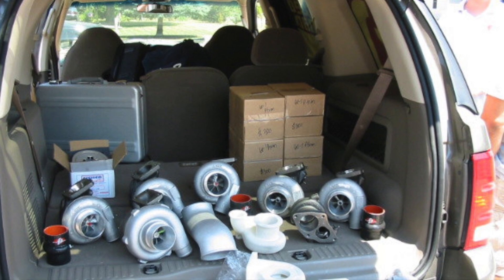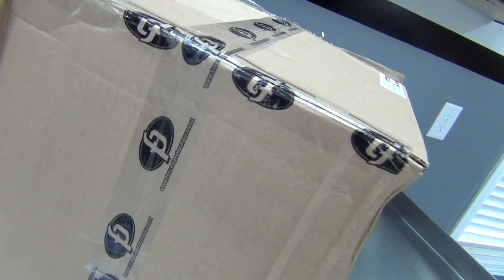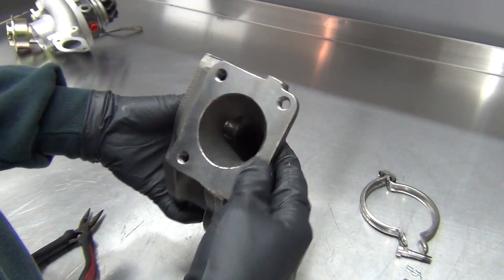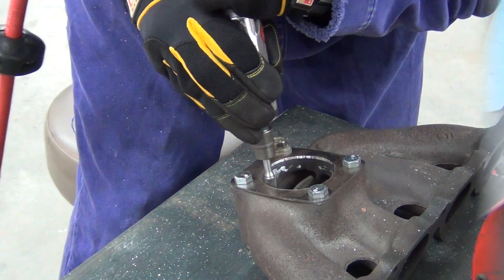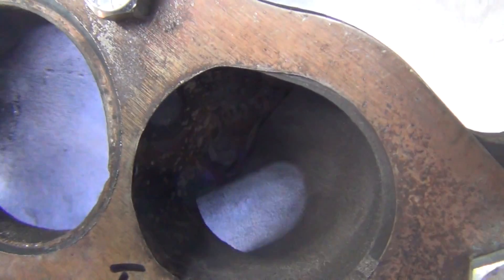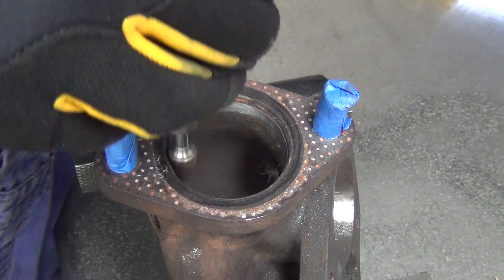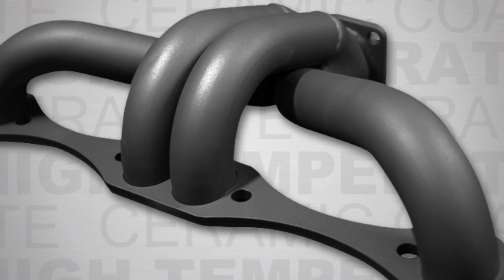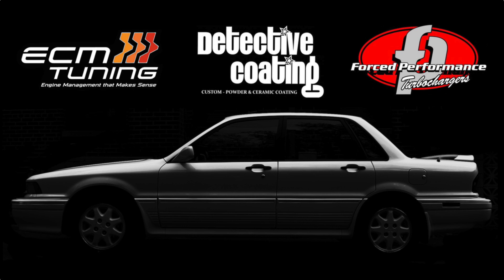Project Street Sleeper Part 4: New Turbo Assembly & DIY Turbo Porting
In this episode we select and review the centerpiece for our upgrade plan- the turbocharger!  After taking a close look at it, we port and gasket match our exhaust manifold, turbine housing and 02 housing to make the most of our new combo.

ECMLink is simply the best tuning and datalogging tool for your DSM, Galant VR-4 or Lancer EVO 1-3.  They also offer fast, precise ECU service, repair and EPROM conversions.

Get expert custom powder and ceramic coating with incredible attention to detail, all at affordable prices!  Whether you need a show-stopping valve cover, durable custom brake calipers or anything else that can be coated, you'll be amazed at Justin's beautiful, thorough work.

The premier source for high performance, race proven turbochargers for many vehicles including the Lancer Evolution, Subaru WRX and Diamond Star Motors vehicles.  FP also specializes in Mitsubishi and Mitsubishi-Garrett turbochargers and high quality turbo parts and accessories.